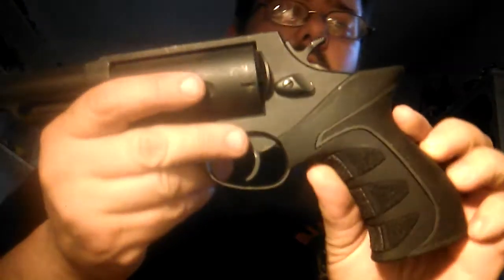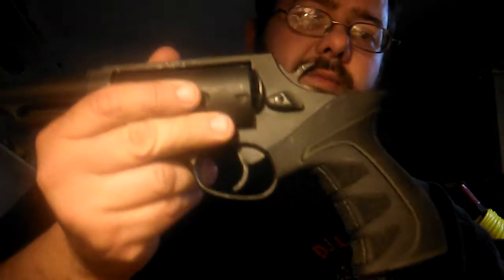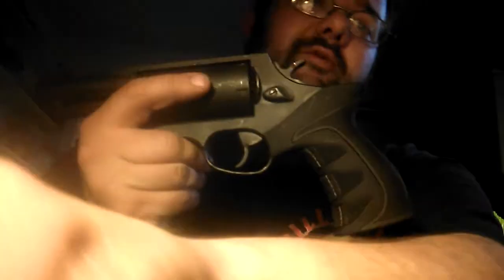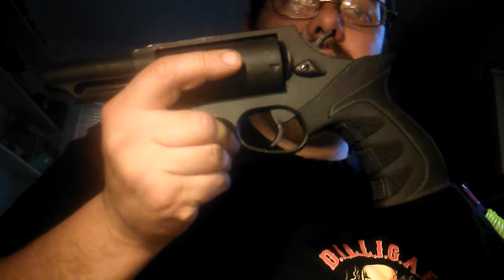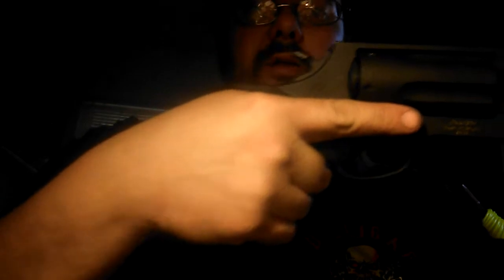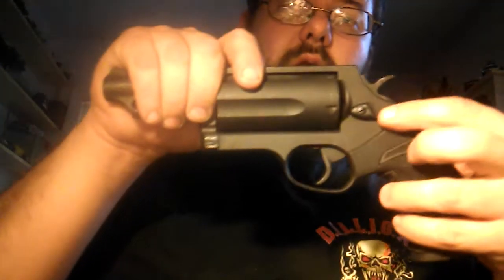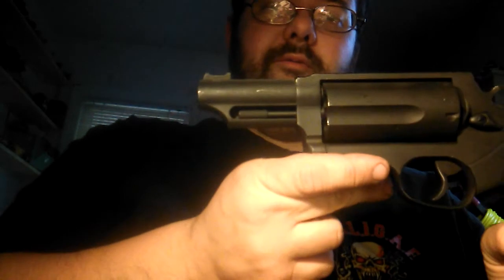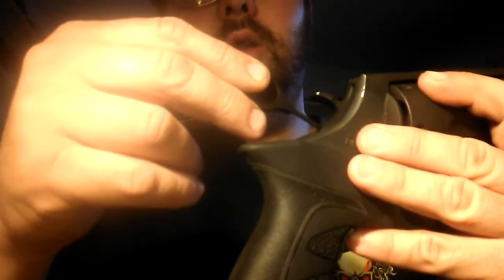Review of the Taurus Judge and ATI grip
A simple review showing the features and my personal opinions on the Taurus Judge and the ATI scorpion X2 grip. I am not showing banned content as per YouTube's policy as it pertains to firearms. If you feel inclined to flag this video please message me with why you are doing so and I will be happy to change the video to be in compliance with YouTube's policy.